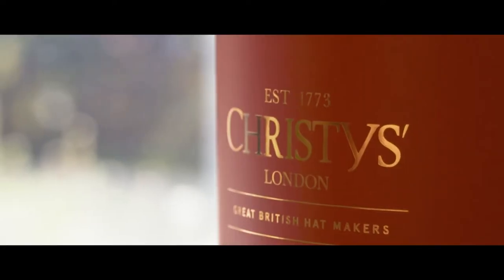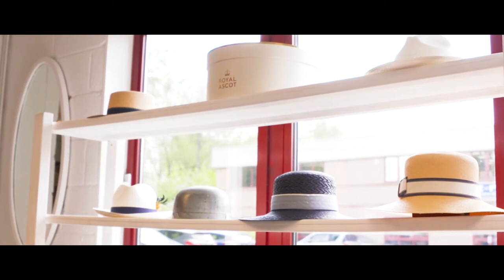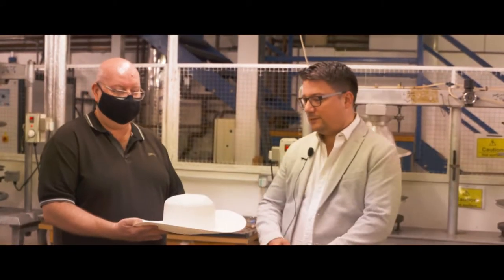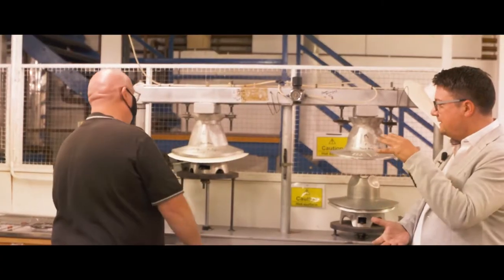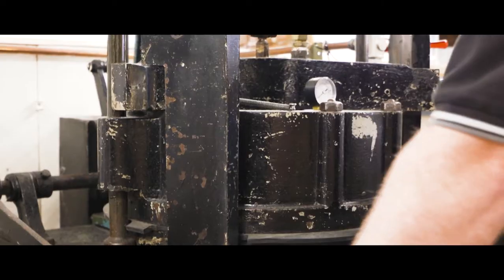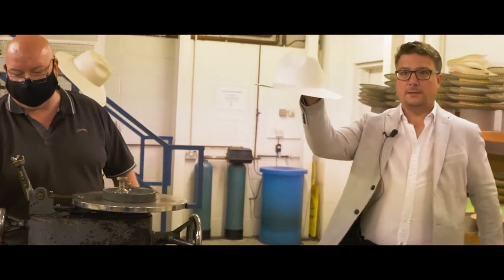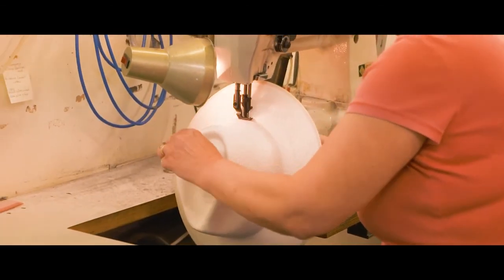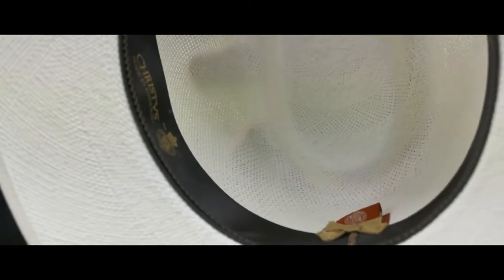The Making of a Christy's Panama Hat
Find out how the iconic Panama hat is made as we take a behind the scenes look at the Christy's factory in London ahead of Royal Ascot 2021.

For more Royal Ascot action and behind the scenes access follow Ascot Racecourse across our social channels:

Download the Ascot Fan Pass for exclusive access to monthly prizes, including tickets to Royal Ascot 2022!